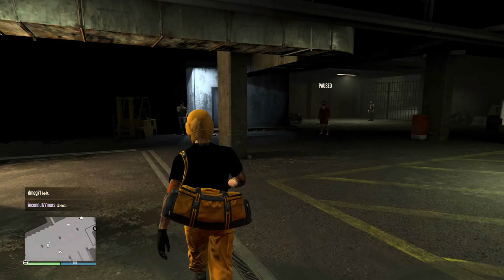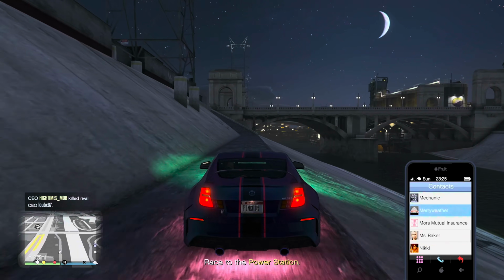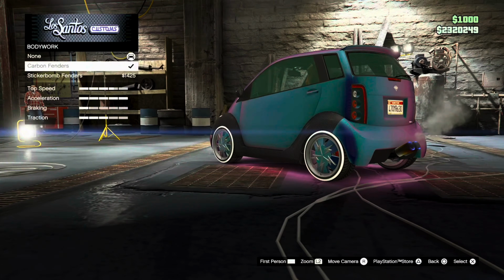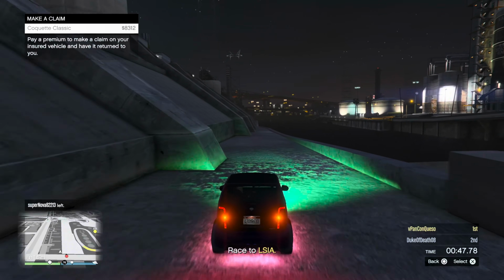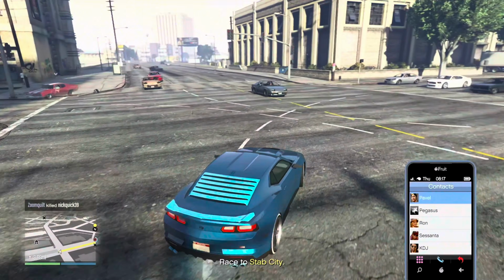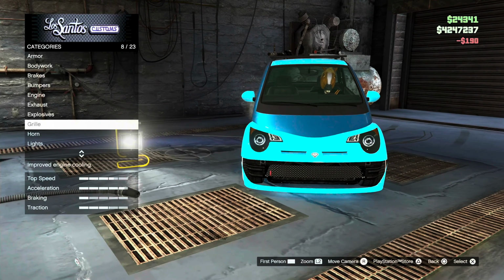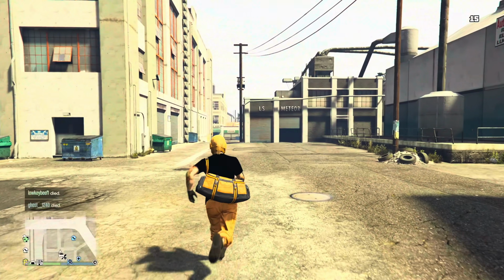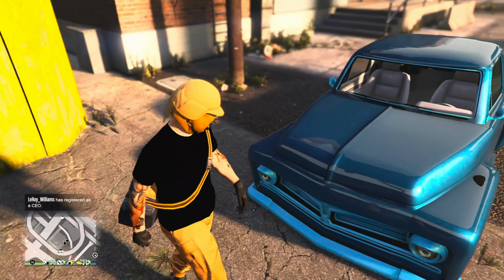Invisible Conquette Back and Super Slam Slamvan!!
How to get the Invisible Conquette Back and how to get the super slam Slamvan!! Very Easy!!

I cant thank you all enough for getting me to over 500 subscribers so fast it means the world to me. You all are amazing!! So let's get to 5,000 I know we can!!